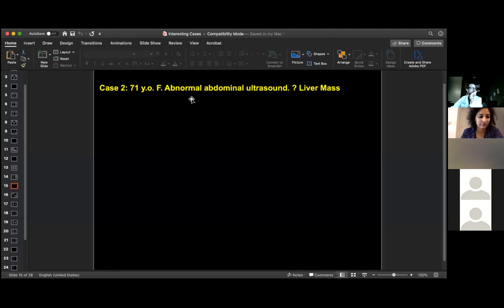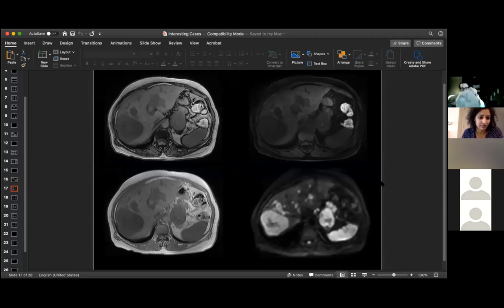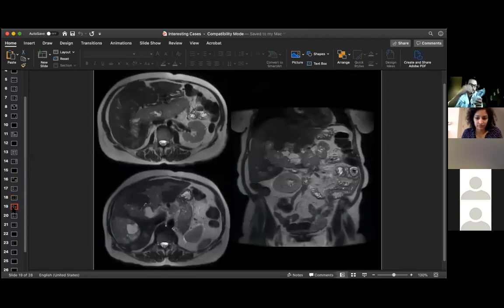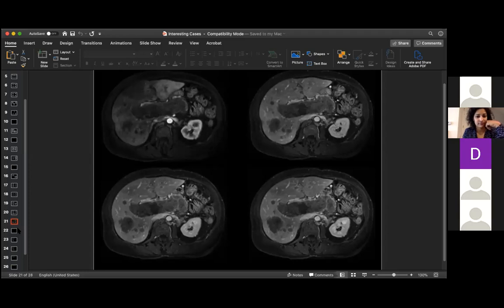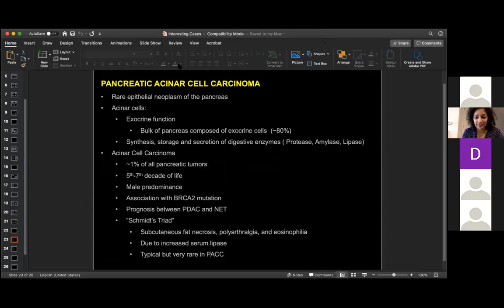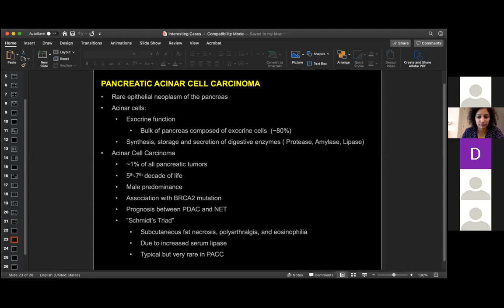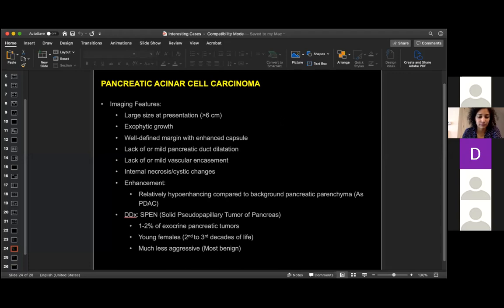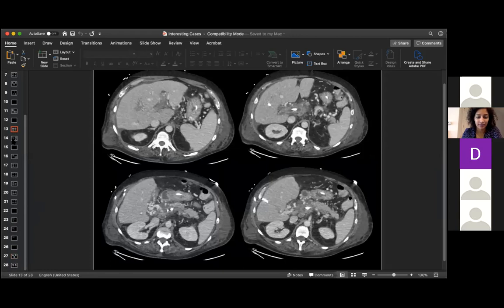Mysterious pancreatic / portal vein mass - Dr. Alina Makoyeva